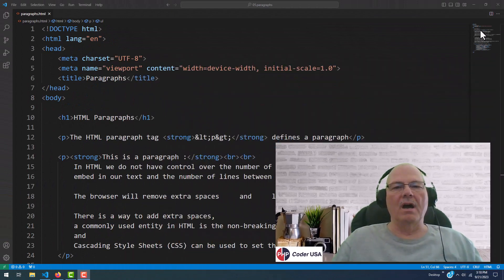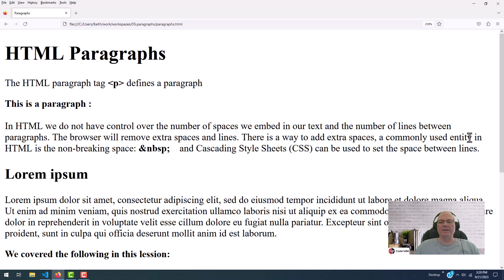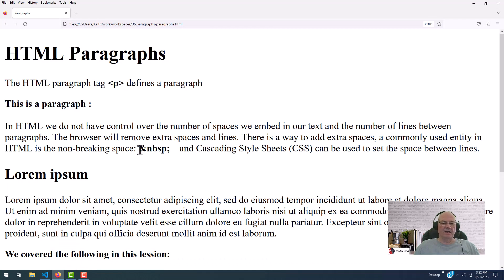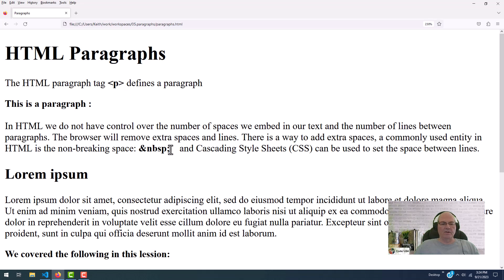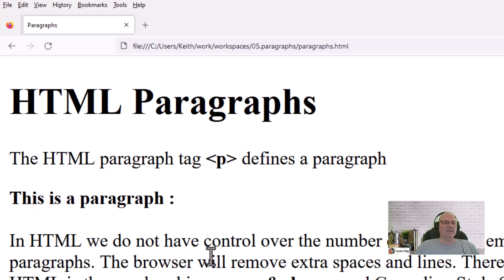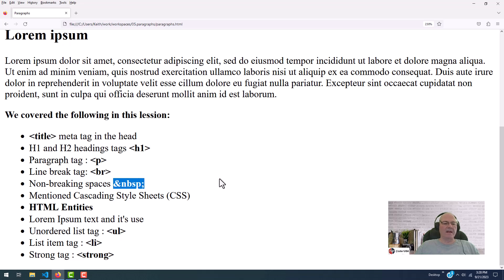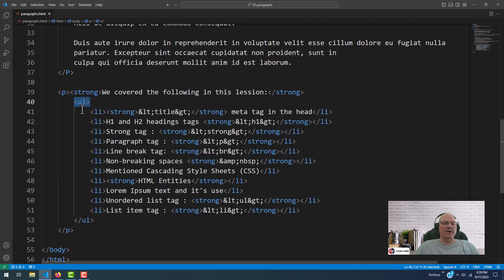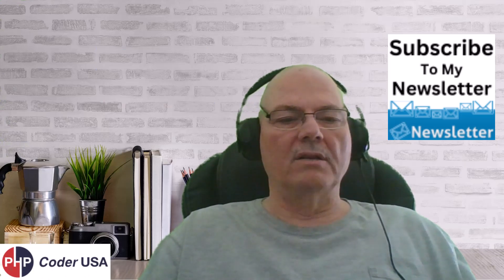How to Create HTML Paragraphs | Learn HTML Part 5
About Me  :  Keith Smith -  a Freelance PHP Programmer Turn PHP Developer Mentor.